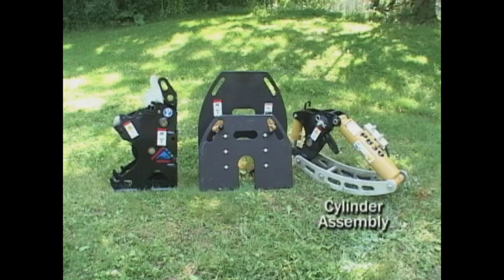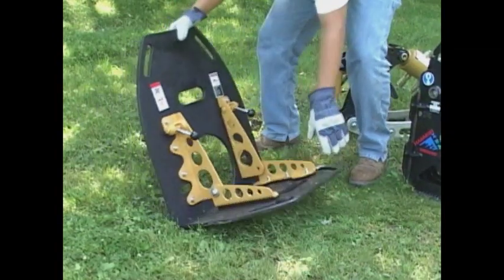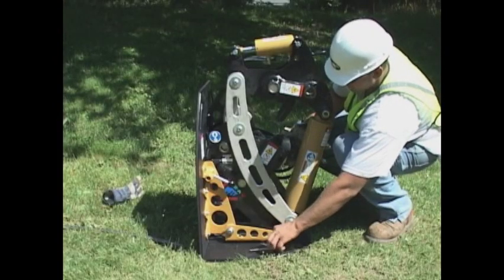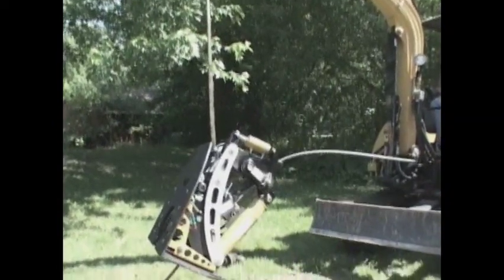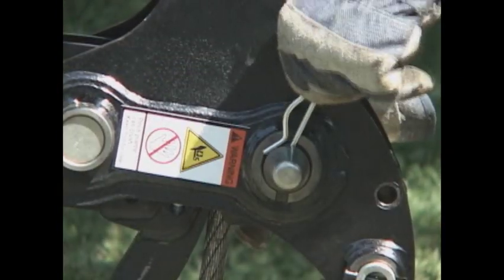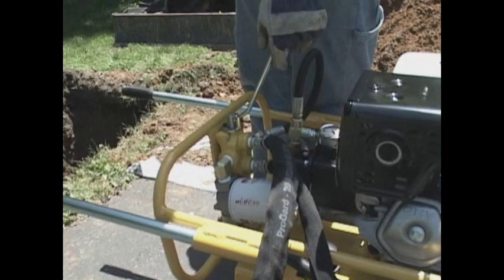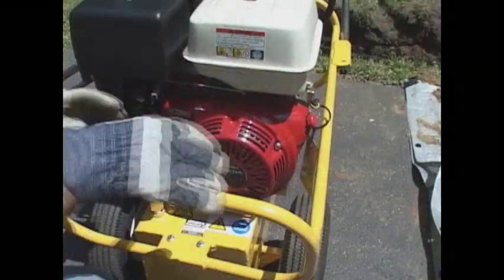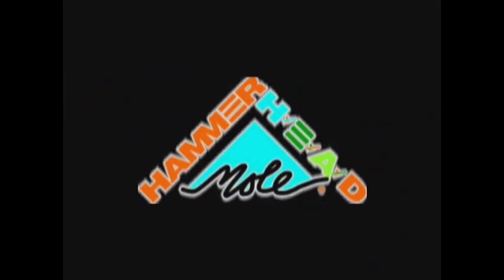PortaBurst PB30 Gen2 Operations